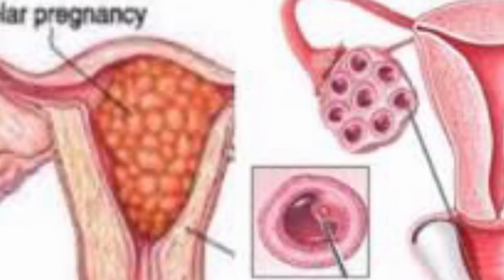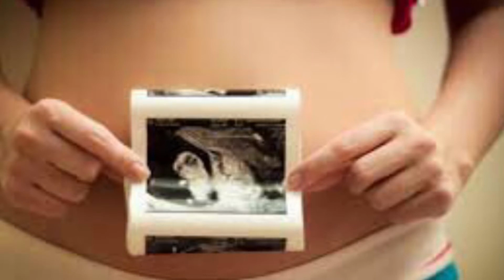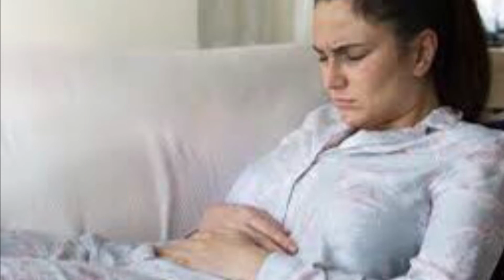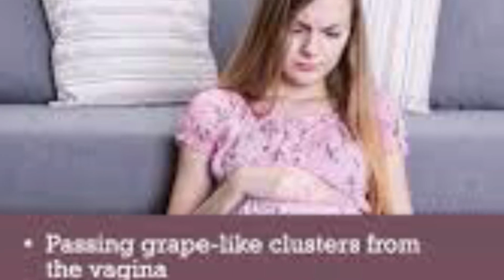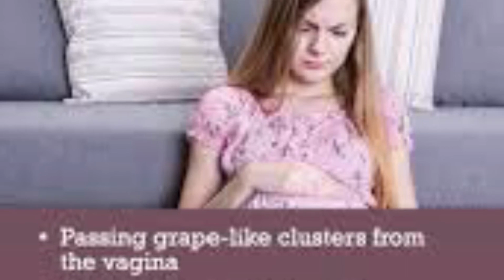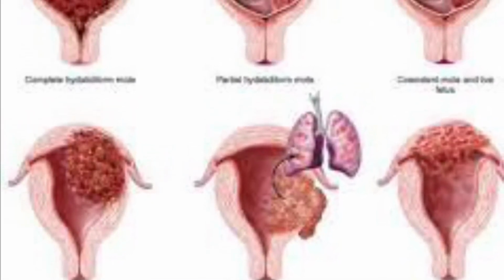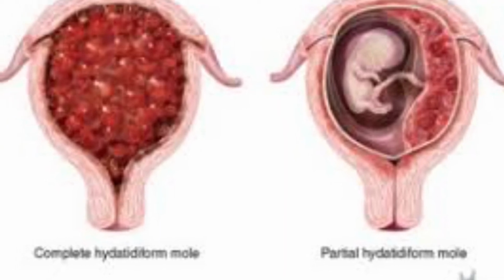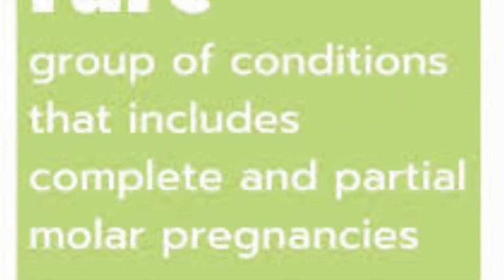Molar pregnancy and gestational trophoblastic disease Pil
We will read together pil of RCOG about molar pregnancy